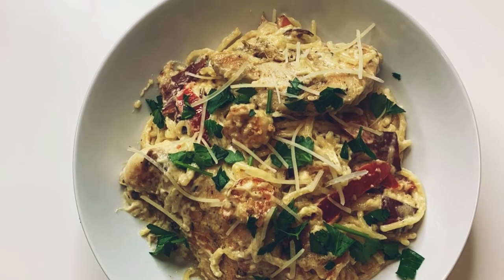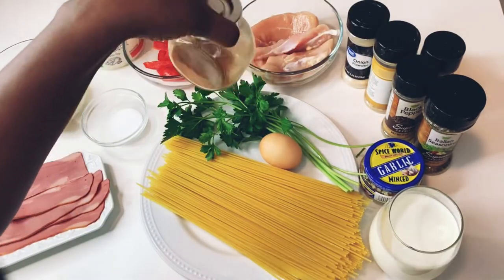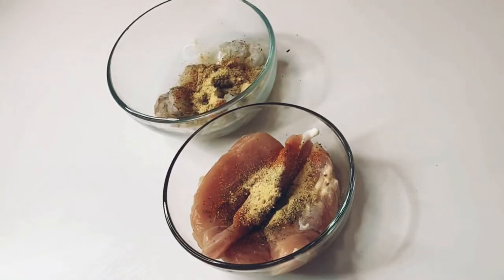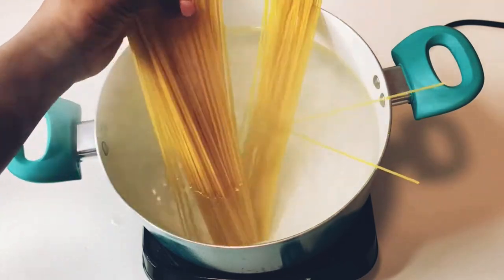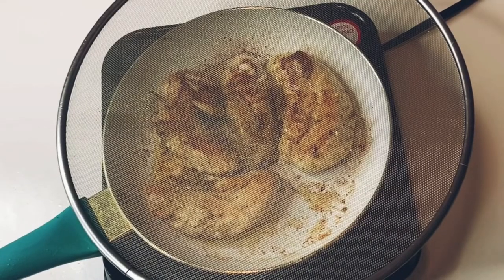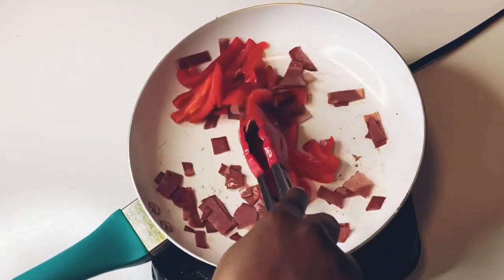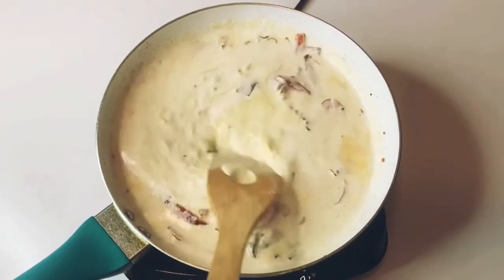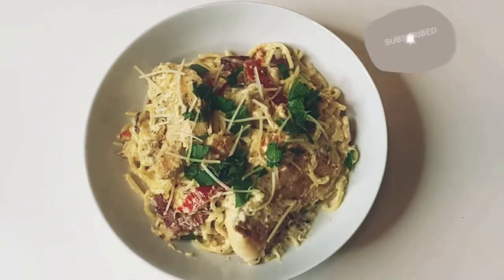Chicken and shrimp carbonara| spaghetti | Pasta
This delicious delicacy was inspired by Olive Garden. it’s quite easy to make with recipes like Parmesan cheese, spaghetti or bucatini, red bell pepper , seasonings, butter, oil etc...this recipe is really great for date nights or any celebrations.